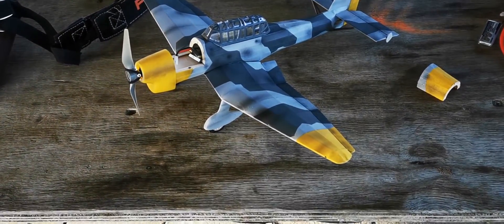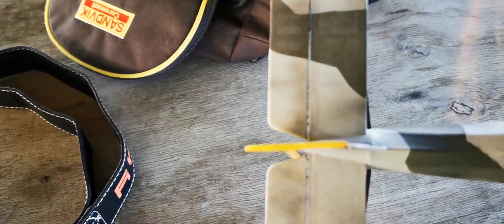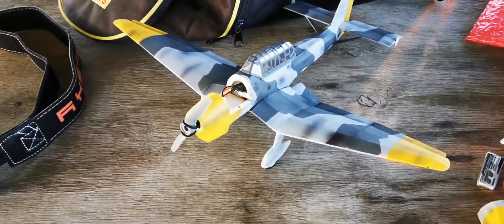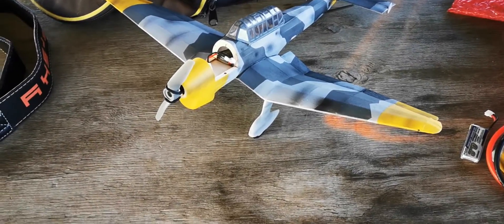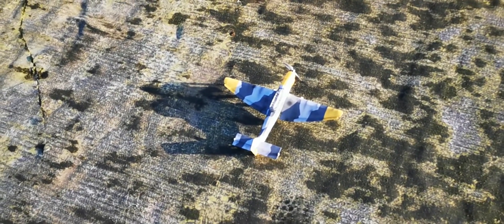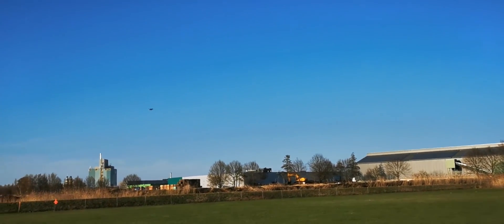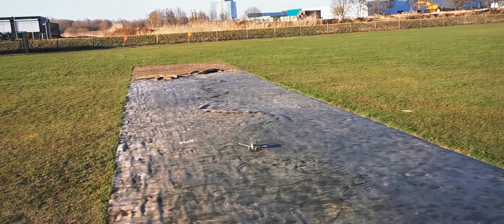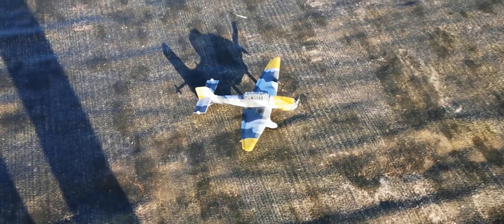Guillow's Junkers Stuka RC conversion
Second flight of my Guillow's Junkers Stuka Kit 508.

I redesigned this kit to get rid of excessive wood and make room for electronics.

although this model flies pretty weird, i enjoyed it a lot.
it should fly better if i added ailerons but there wasn't really room in the wing to do that in a neat way.

47 Grams flying weight including battery.

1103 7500 Kv brushless motor
AdamSkyRC RX4T receiver with integrated 5a ESC
2 HK5330S 1,9G Digital servo's for rudder and elevator control
APC 4,1x4,1E prop. this prop is a bit to aggressive for the battery
Turnigy 200mah 1s lipo.

Because of the prop the flying time is only 2 minutes.